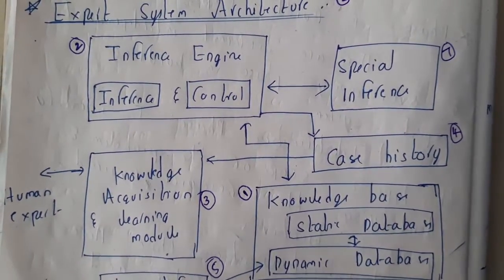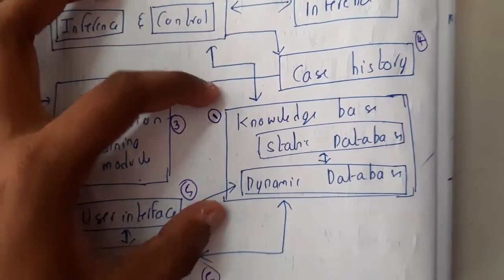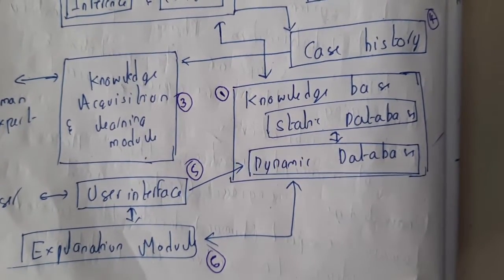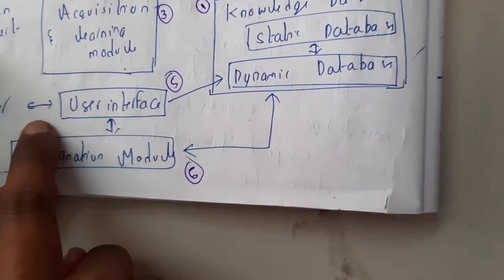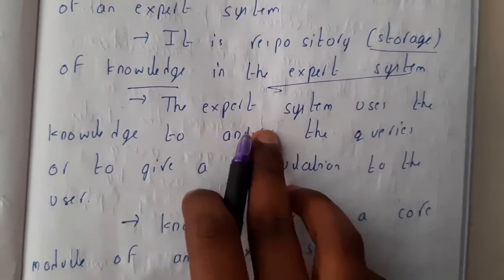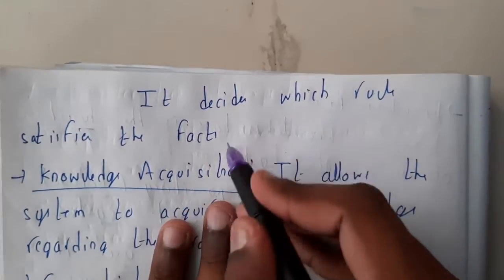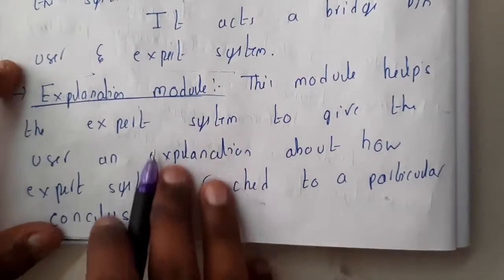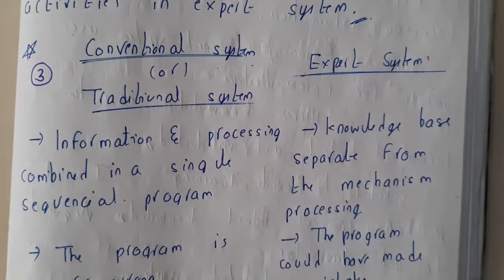2 Expert system architecture